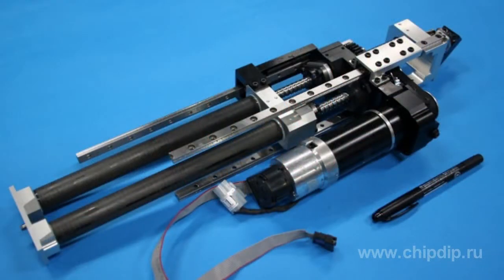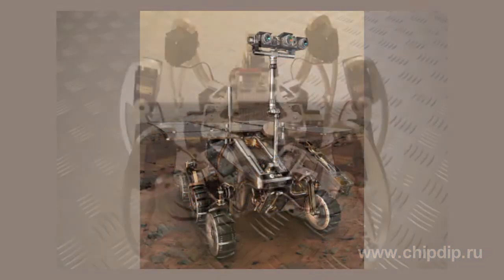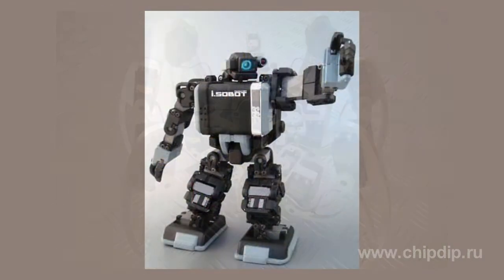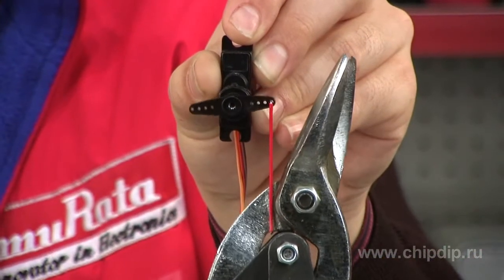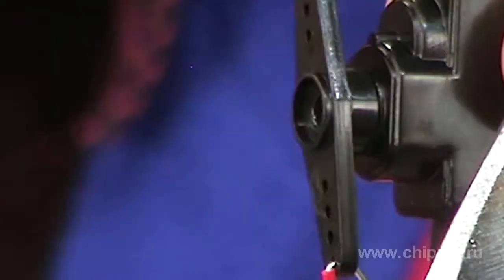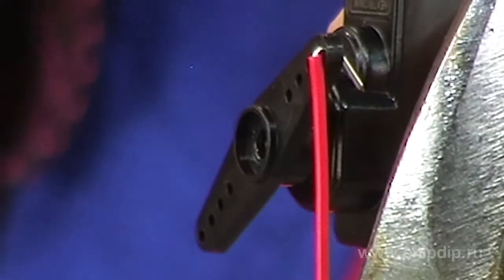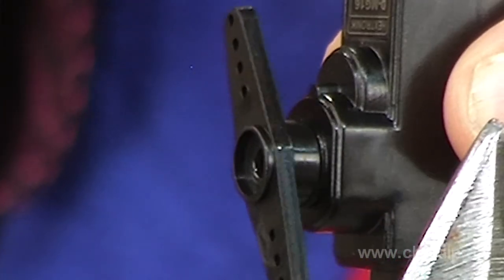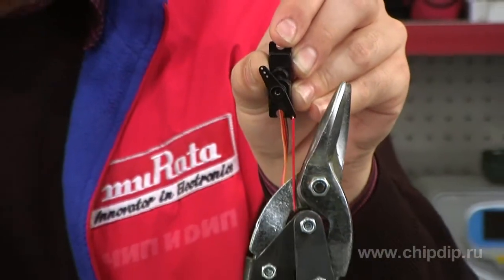Servomechanism DMG-16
Servomechanism DMG-16      One of the most important tasks of any electromechanic is motion - limbs of a robot, wheels for a platform and mechanical elements for other devices.       For this purpose we need drive components, preferably accurately positioned. One of the most widely spread device is servomechanism. It's quite easy to manage and has rather good power characteristics.      One of examples of excellent servomechanisms can be a servomechanism DMG-16. Its distinguishing feature is that gearbox gears are made of metal. It prevents blocking of a driven mechanism and increases life span of gears.       Moreover, as a set, several exchangeable rockers are included. They allow using this drive component in conditions of limited space, for example, where cross rocker can't get in. And, of course, it worth to be mentioned that this construction weighs no more than 20 gr., that without doubts makes it possible to put the servomechanisms even on a model aeroplane.      As a control module we use Freeduino 2009 with a simple programme, making a servomechanism turn 180 0 and return to the previous position.